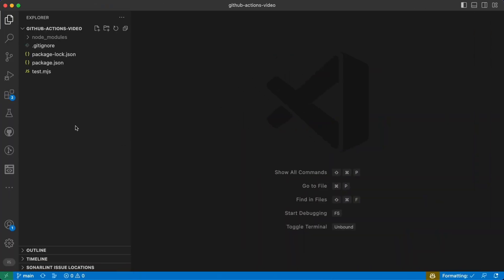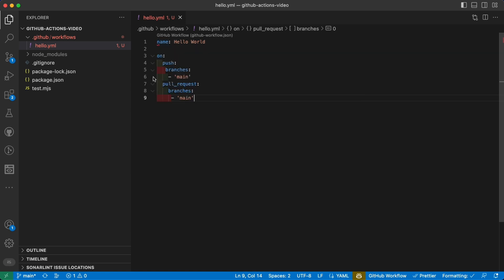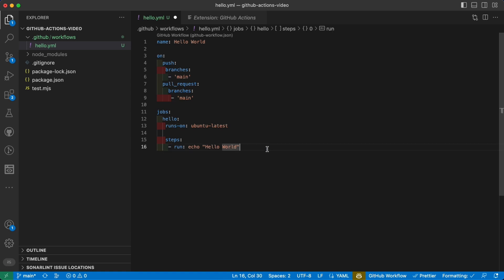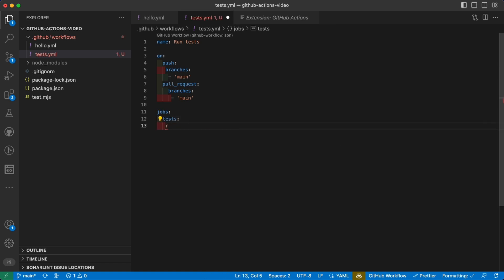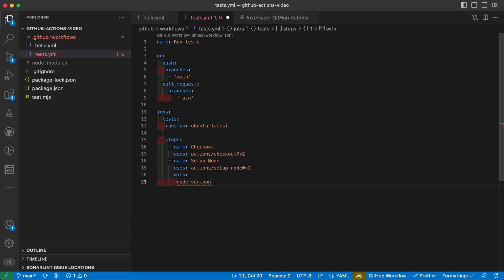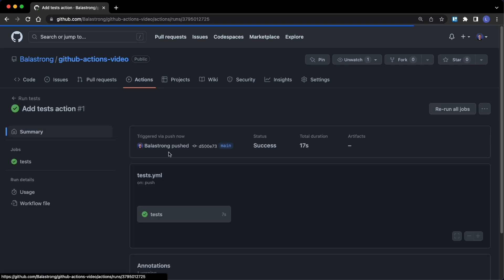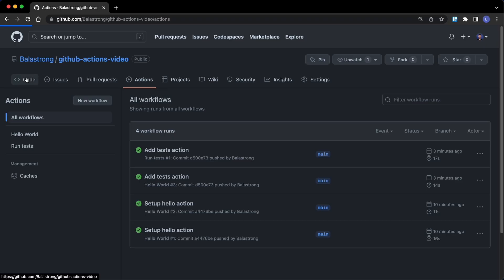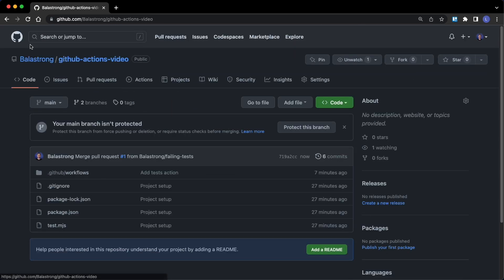Understanding GitHub Actions - Automated Testing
Learn how to use GitHub Actions to automate your open source project. This beginner-level tutorial will show you how to set up and use Actions to streamline your workflow and save time. Whether you're new to Actions or just looking to brush up on your skills, this video has you covered.

You can also follow me on the other platforms:
TIMESTAMPS
00:00 Summary
00:22 Hello World Action
04:00 Demo
04:36 Run Test Action
07:45 Demo
08:40 Handle Failing Tests
11:05 More on GitHub Actions